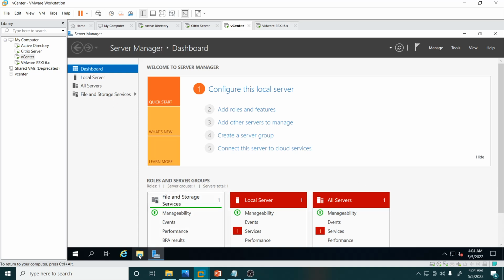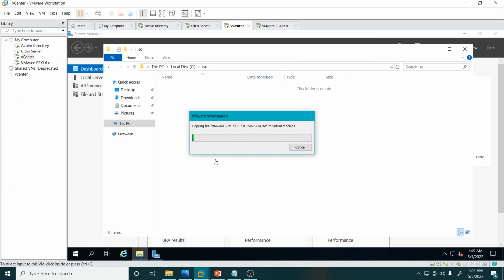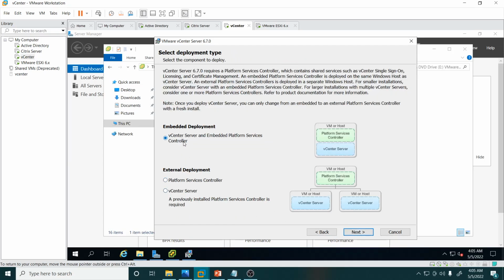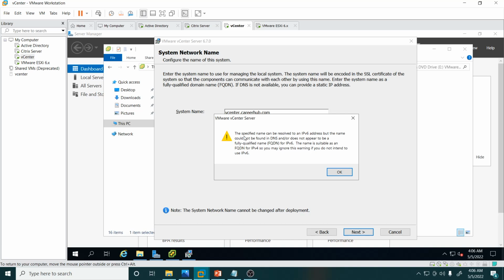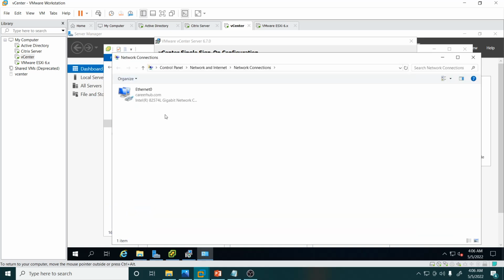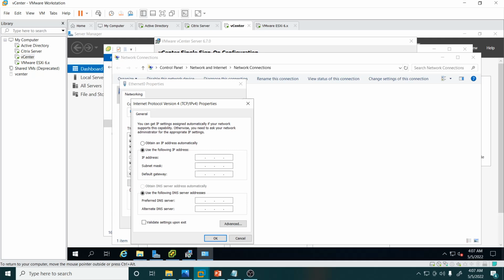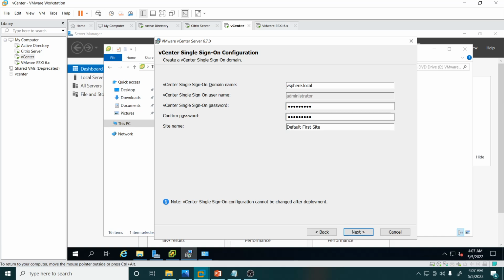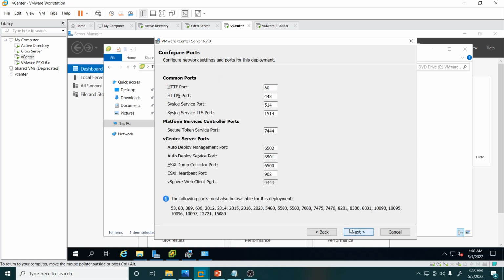VMWare vCenter installation -7